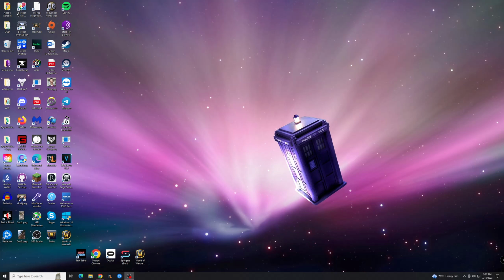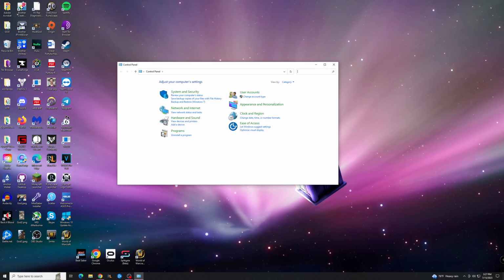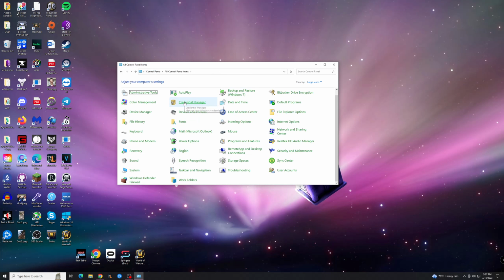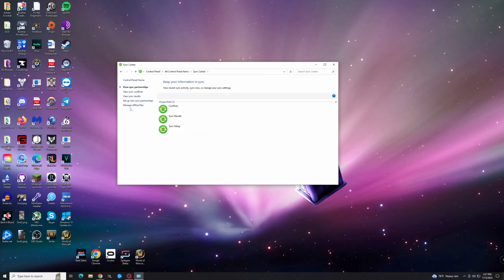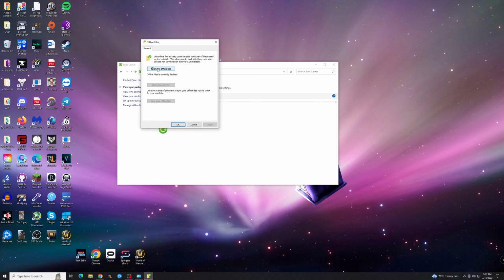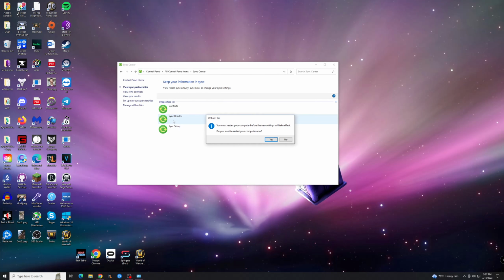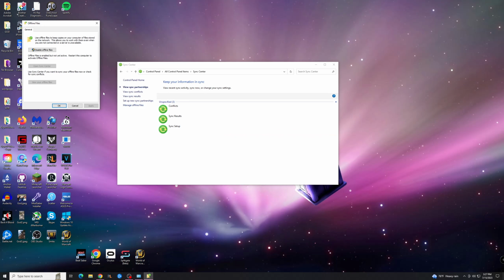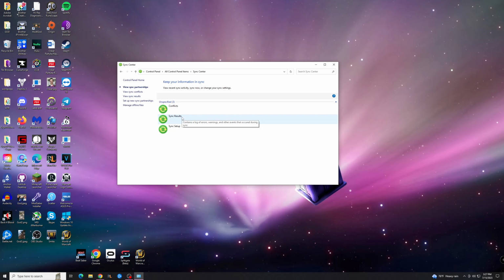How to Enable or Disable Offline Files in Windows (2023)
Learn how you can turn the offline files setting off in windows!